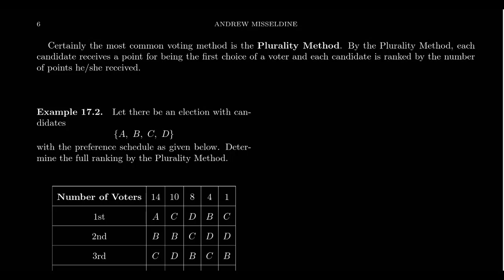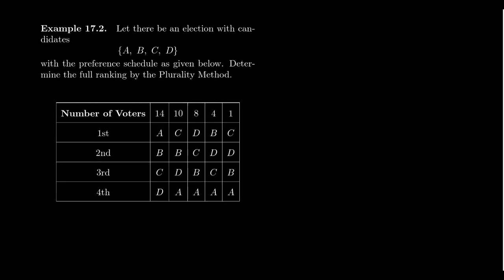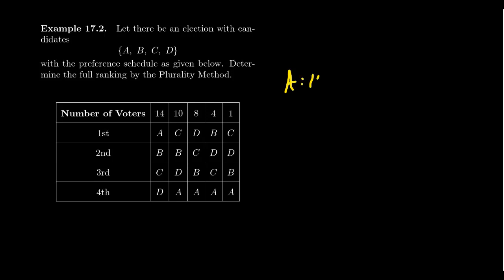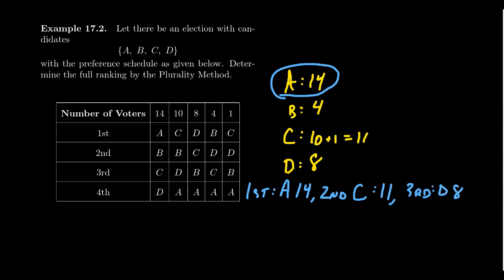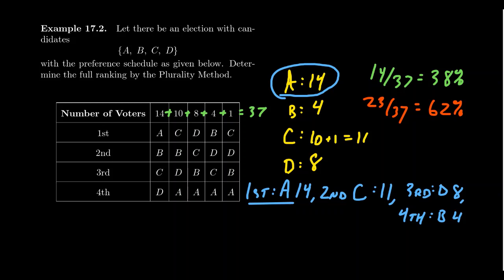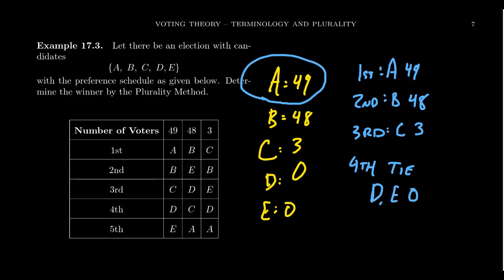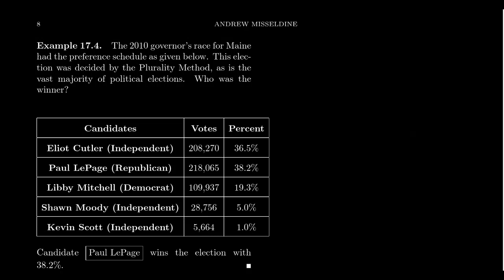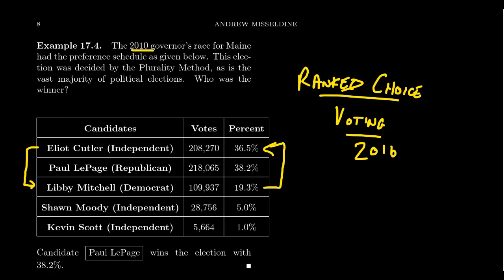The Plurality Method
In this video, we introduce the Plurality Method of voting, that is, the "Vote Your Favorite" or "First Past the Pole." We discuss potential weaknesses of this method and the need for preferential voting.

This is lecture 17 (part 2/2) of the lecture series offered by Dr. Andrew Misseldine for the course Math 1030 - Contemporary Mathematics at Southern Utah University. A transcript of this lecture can be found at Dr. Misseldine's website or through his Google Drive

This lecture is based upon Math in Society by David Lippman Excursions in Modern Mathematics by Peter Tannenbaum, and Dr. Misseldine's own notes. Please post any questions you might have below in the comment field and Dr. Misseldine (or other commenters) can answer them for you.